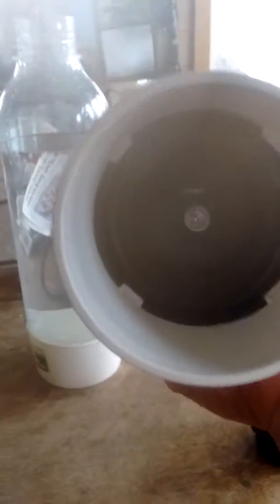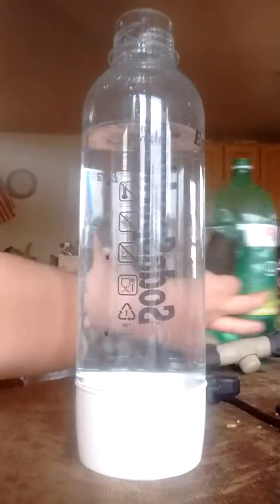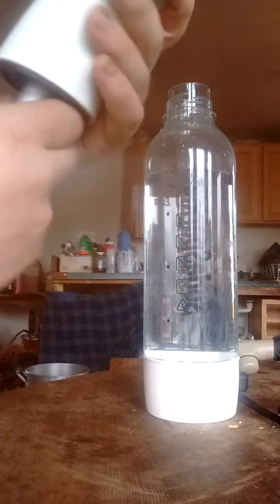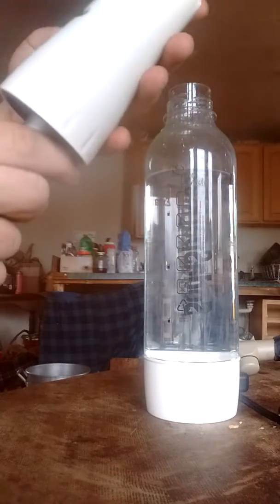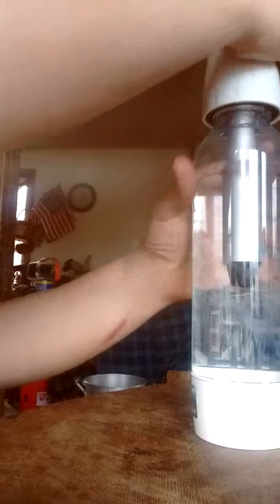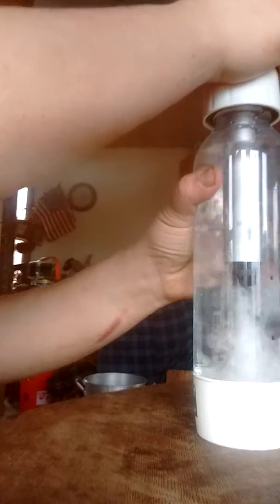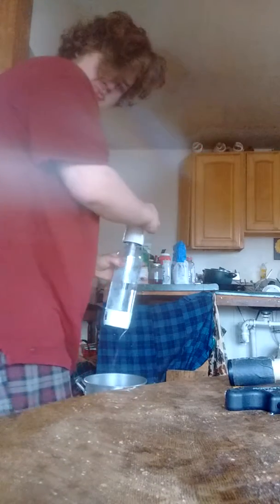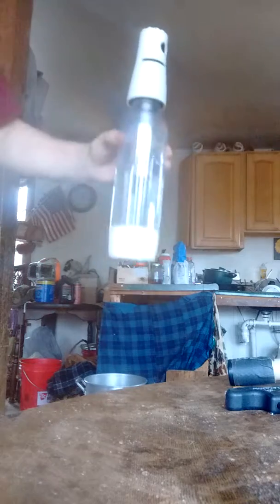Pt 1..... Maybe